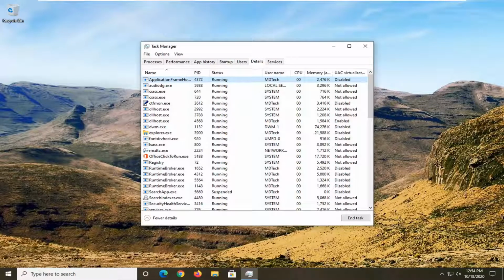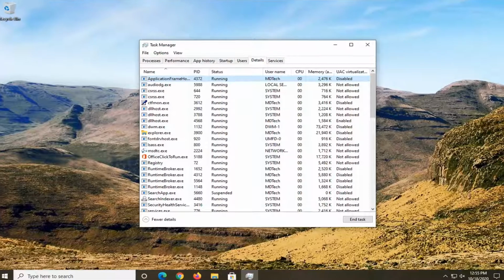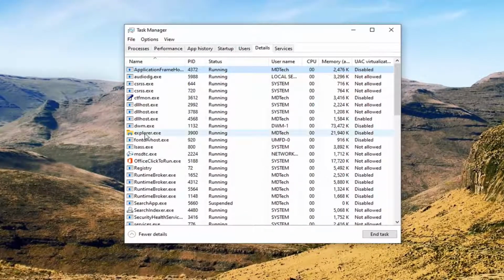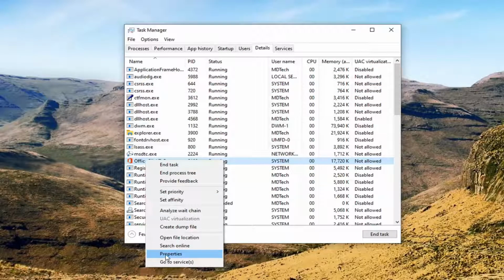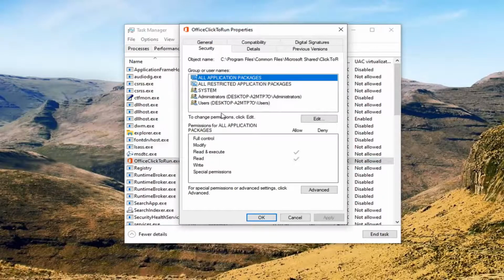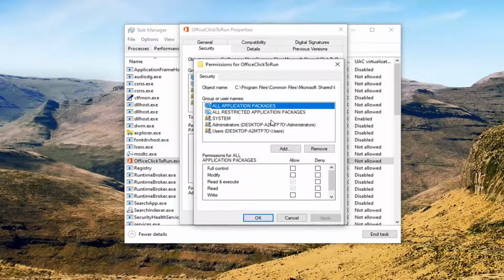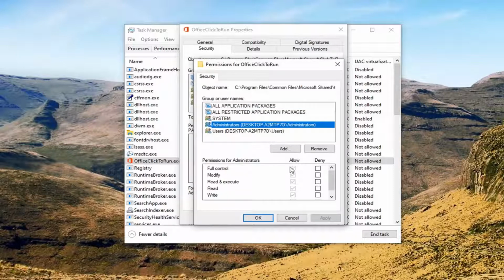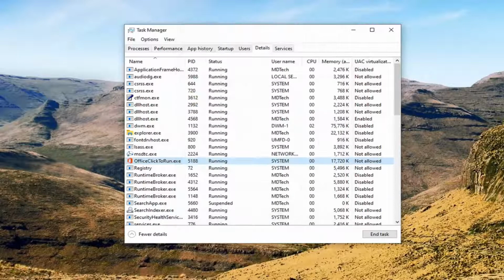How to Set Fortnite Priority to High - Access Denied Fix (Increase Performance & FPS)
Issues addressed in this tutorial:
fortnite priority high access denied
fortnite high priority registry
fortnite high priority download
how to set fortnite priority high
how to make fortnite priority high
fortnite cpu priority high (fix)
fortnite high priority access denied
fortnite high priority
make fortnite high priority
set fortnite high priority
how to set fortnite priority to high

Windows manages your processor resources automatically, and can allocate tasks between processors or manage multiple processes on a single processor. By default, Windows adjusts for best performance of programs over background services.

Every program in Windows has a priority level that determines how much of the system's processing power it receives when more than one program has processes running at the same time. If you're playing a game without running any other programs, changing the priority of the game will have little or no effect. On the other hand, if you also have processes running in the background, boosting the game's priority tells the computer to make sure it plays smoothly, even if it means slowing down other work.

To optimize Windows to meet your requirements, you can adjust processor scheduling by choosing how to allocate processor resources so that it is optimized to run programs (foreground services) or background services (ex: printing or backup) with more responsiveness.

This tutorial will show you how to allocate processor resources to adjust for best performance of programs or background services in Windows 10.